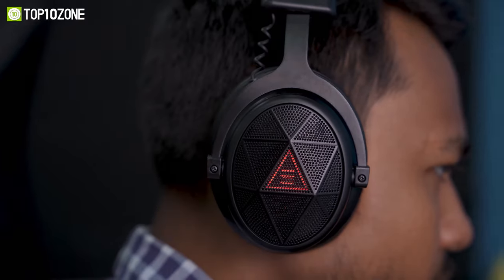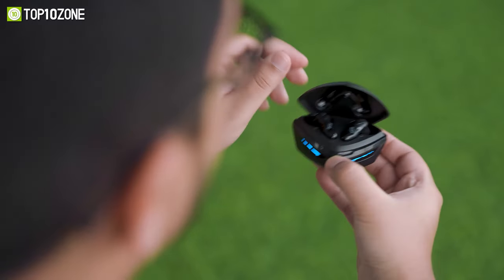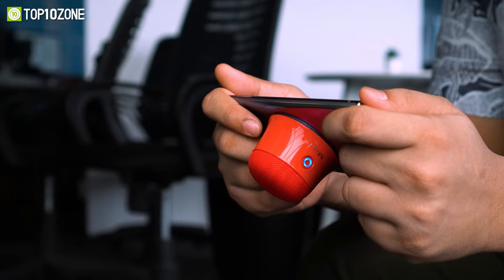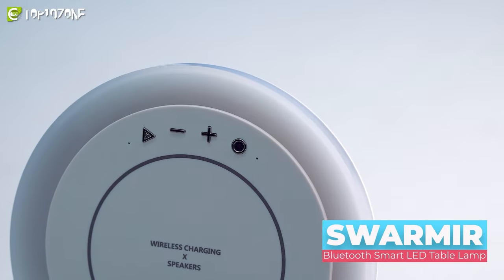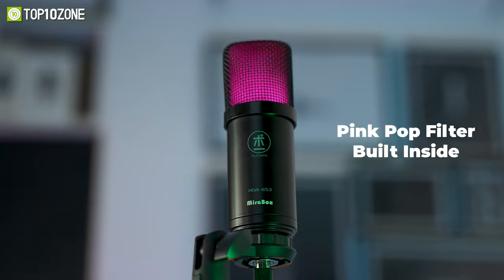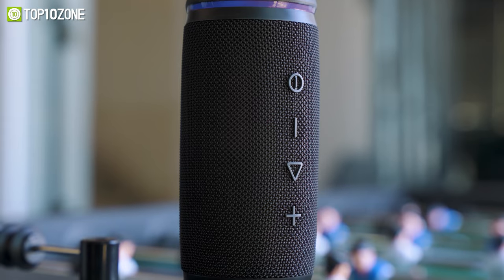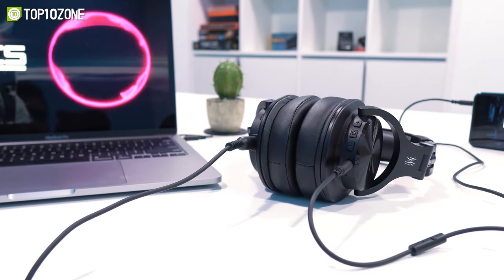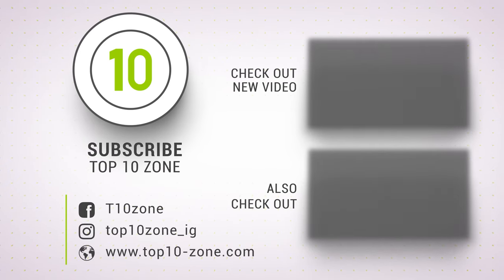TOP 10 Best Audio Device Put to the Test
Best Audio Device that you will find helpful in your daily life for multiple usage. So here is our video on the Top 10 Best Audio Gadgets Put to the Test, just for you.